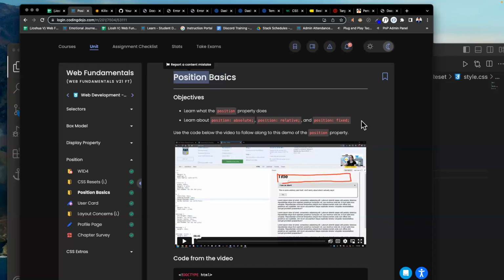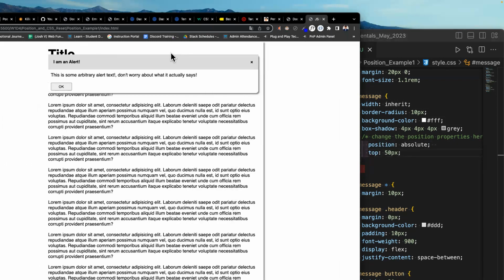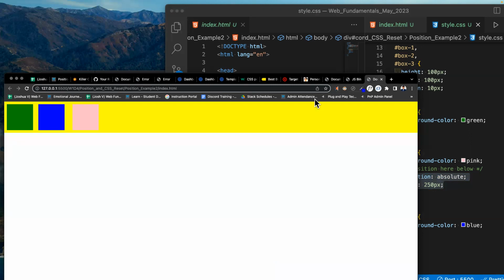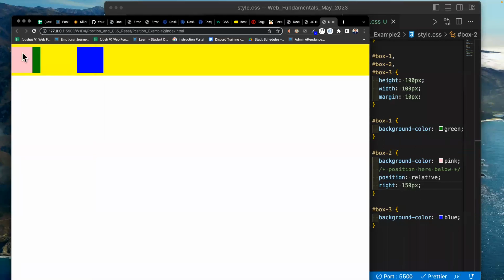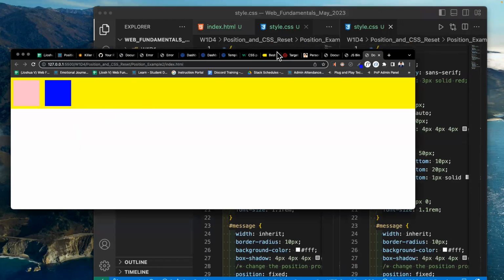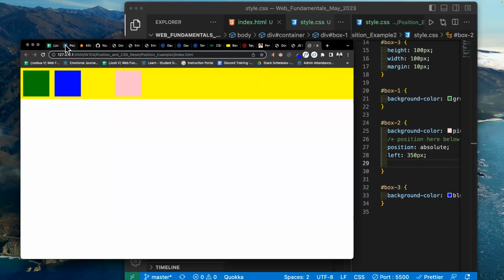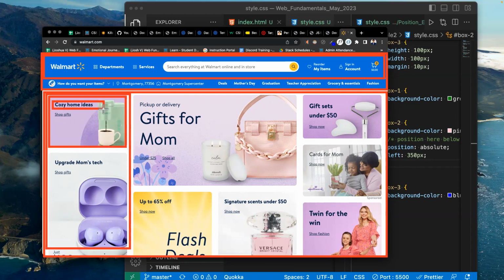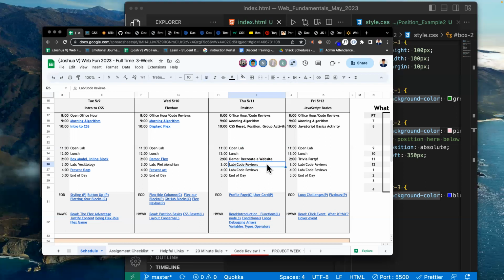Web Fundamentals May2023 W1D4 Position CSS Reset